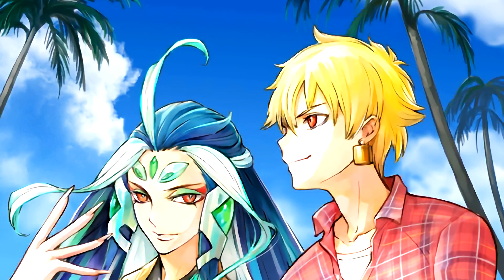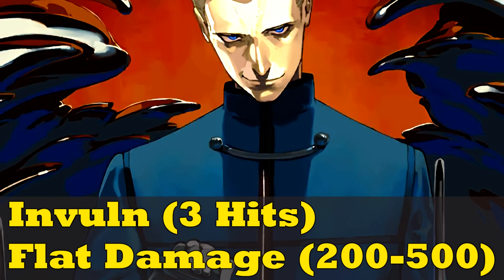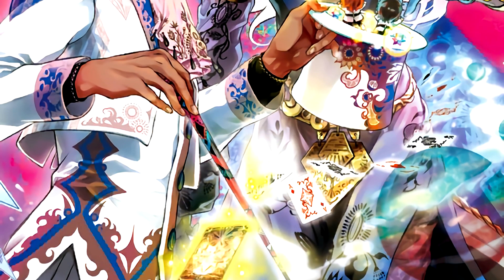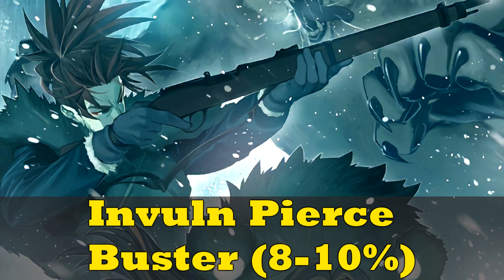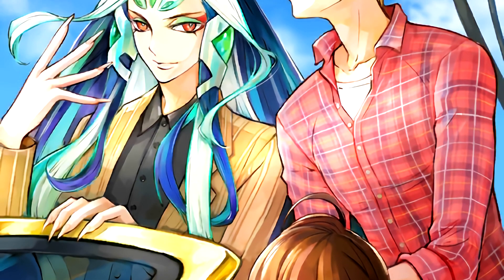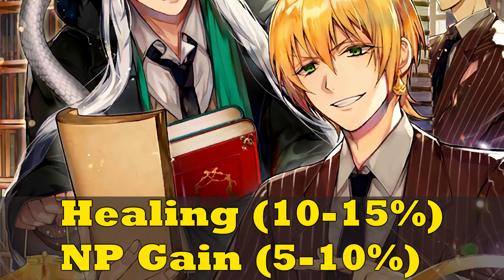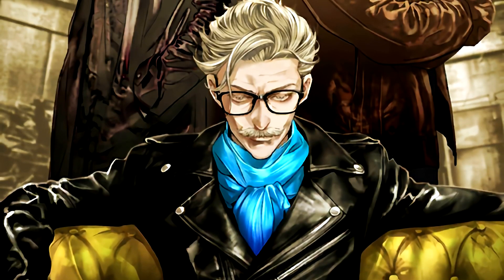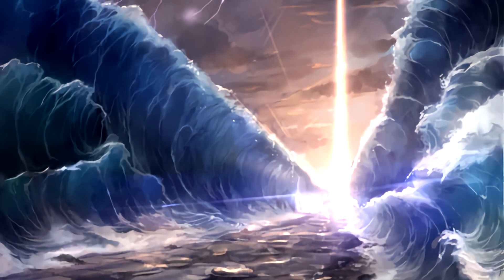What's the Best Chaldea Boys 2022 Craft Essence? - Fate/Grand Order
Which CE should you pick for Chaldea Boys 2022? Blue Illusion or Royals Traveling Incognito?